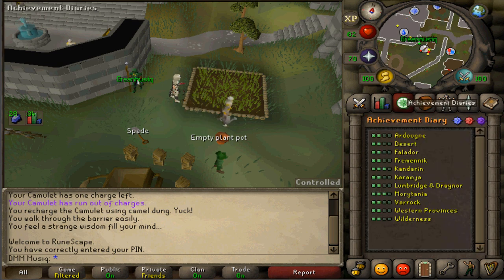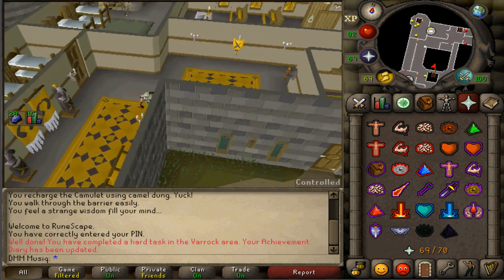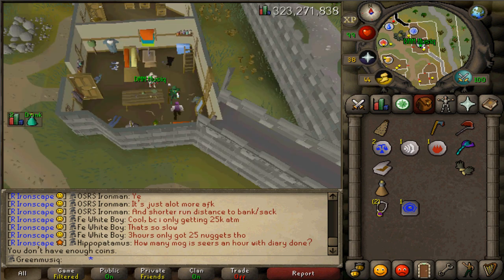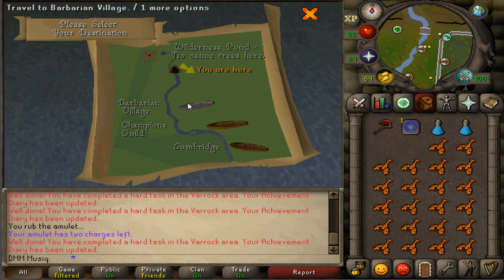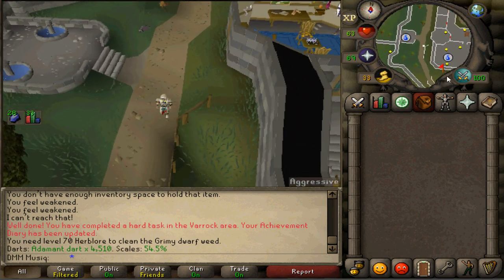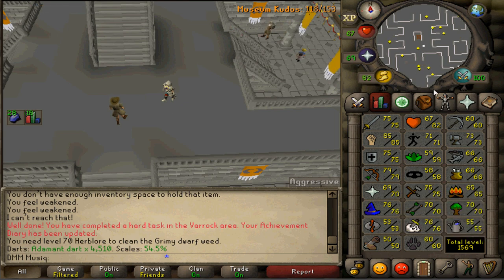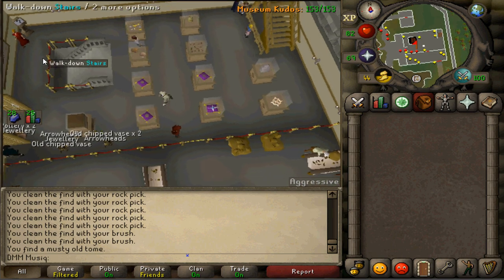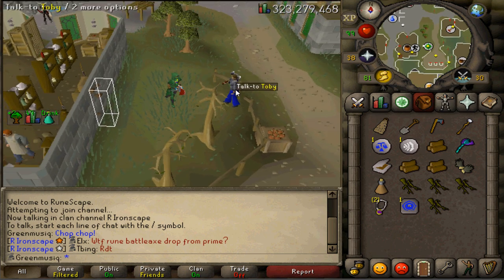[OSRS] Varrock hard diary guide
Item list:
- 2 dashing kebbit furs, 30 800 gp
- any axe,
- 2 law, 1 air, 1 fire rune, be on ancient spellbook
- skull sceptre or food armor, weapon and pots to get it
- tinderbox, yew sapling, spade

recommended:
- weight reducing armor and 1 stamina potion
- 10 cactus spines

- 1 teleport to Edgeville, 1 to varrock

Quests:
DT, Demon slayer, Rune mysteries, Shield of Arrav, A tail of 2 cats, hazeel cult, in aid of the myreque, making history, merlin’s crystal, observatory, grand tree, what lies below and the mini-quest: curse of the empty lord

Skills:
50 con, 51 agil, 52 prayer, 54 magic, 60 wc, 60 fm, 66 hunt, 68 farm
-- con, pray and hunt cannot be boosted

(10) plant the yew sapling in the tree patch 1:50
1) pray at the altar in the palace while the smite prayer is activated 2:05
2) chop the yew tree next to the church and light the logs at the top of it 2:50
3) have the estate agent decorate your house with fancy stone 3:40
4) run south to the SE part of Varrock and buy 1 spottier cape and equip it 4:48

5) Teleport to Paddawwa 5:14
6) run to Vannakka and squeeze throught the pipe there. 5:47

Teleport/Run to Edge and prepare to fight many monsters between cb 12 and 82
- or take out your skull sceptre
- also bring an axe and a varrock teleport

7) Run to the GE and make a waka canoe. Take it to barbarian village 7:08

Enter the stronghold of security and kill: 8:01
- minotaurs in the vault of war for right skull half
- flesh crawlers in the catacomb of famine for bottom of sceptre
- catablepon in the pit of pestilence for top of sceptre
- ankous in the Sepulchre of death for left skull half

all 4 monsters have a 3% chance of dropping a piece of the skull sceptre.

9:24
8) Use the pieces on eachother and teleport to Barbarian village to complete your second to last task.
Teleport to Varrock to complete the final one

10:38
9a) Museum’s basement and talk to Orlando Smith.
- There are 10 displays here. Go to each one of them and answer 3 questions correctly each display for 28 kudos.

9b) Museum 2nd floor and talk to Minas. Keep pressing the spacebar and you’ll gain 75 kudos.
--- Give him the dagon'hai history book, found in the Varrock library, for the final 5 kudos.

9c) Main floor and help the archaeologists.
I) Grab the 5 items on the wall
II) grab an artifact and use it on an empty table
III) drop everything you get except for the 5 useful items:
  pottery(22), old symbol(36), old coin(45), ancient symbol(37) and ancient coin(44)

IV) When you found one of those 5 items, use it on a working archaeologist and he’ll say in which display it has to be placed in.
All 5 displays are on the main floor, look for the correct number and use the artifact on it to gain 10 kudos.

28+50+75 kudos = 153

16:20
9) Talk to Orlando smith in the basement to complete this task and probably also your last visit to this museum’s.
Also talk to the information clerk on the main floor to get extra exp in various skills.

16:44
10) Check on your yew tree at the Varrock palace and if it is healty; Chop it down and use your spade on the stump. If you have 68 farming, you’ll receive 2 yew roots and a message that your final task is completed.

Run to Toby to claim your rewards which are
- 1 xp lamp which grants 15k xp in any skill lvl 50+
- 60 discounted battlestaves per day from Zaff’s barrel
- access to the cook’s guild bank

- When Varrock armor is worn: 10% chance of mining 2 ores at once up to addy